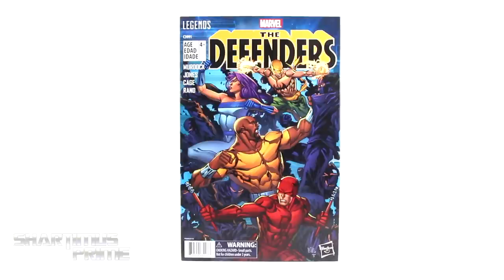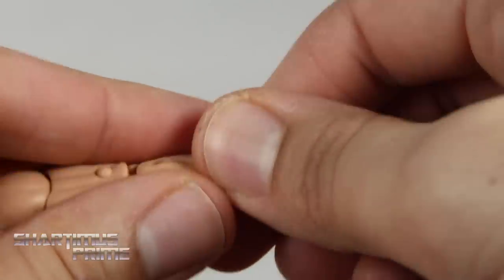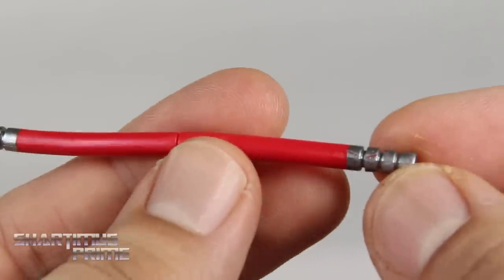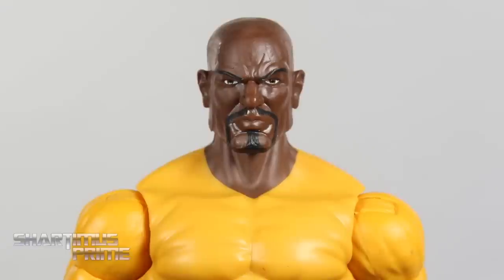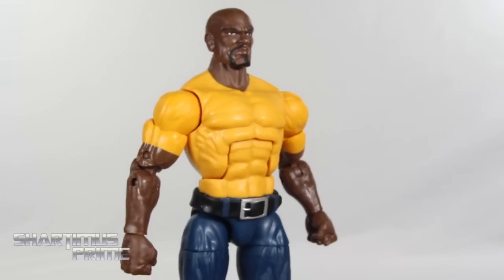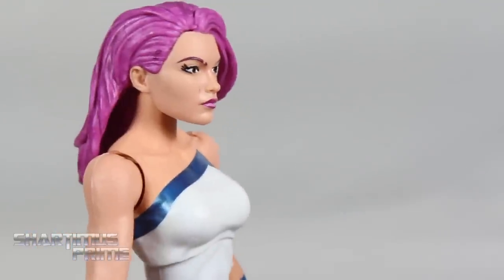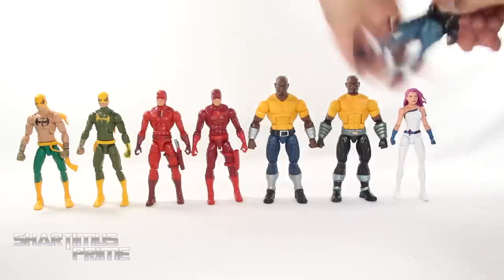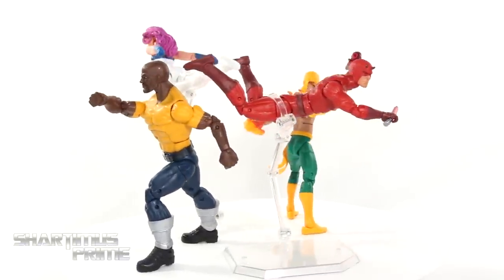Marvel Legends The Defenders Box Set Amazon Exclusive Hasbro Comic Action Figure Toy Review